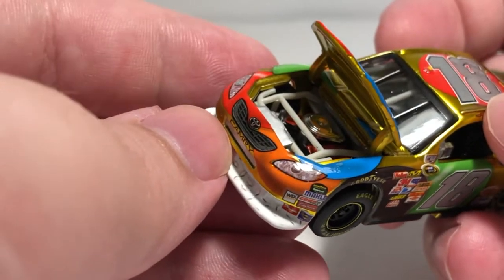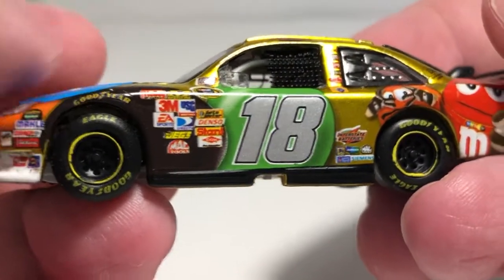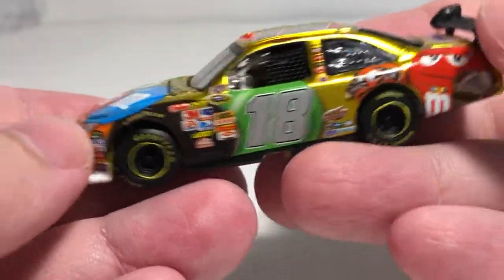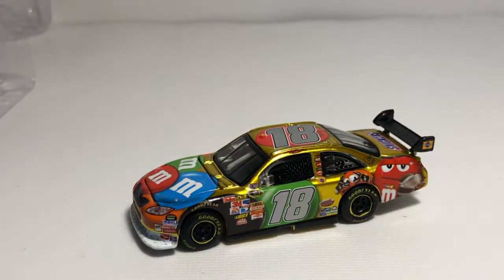Kyle Busch ‘08 M&M’s liquid Color 1/64 Premium Review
Here’s my review of the Kyle Busch 2008 M&M’s Toyota Camry liquid Color Premium hood opening 1/64.

Find me everywhere @jasonastrain69